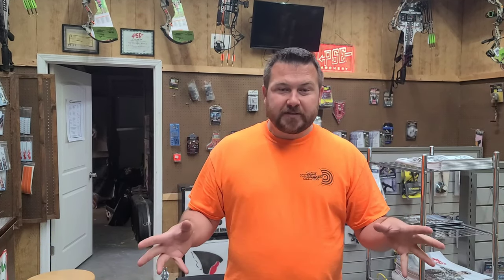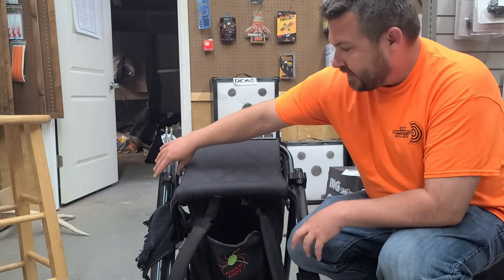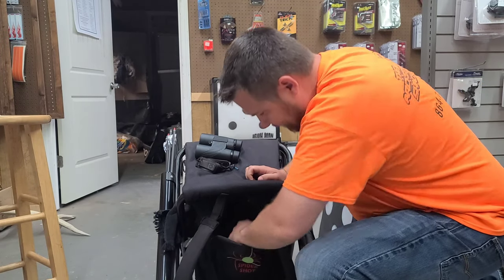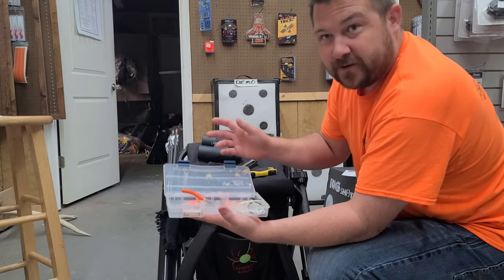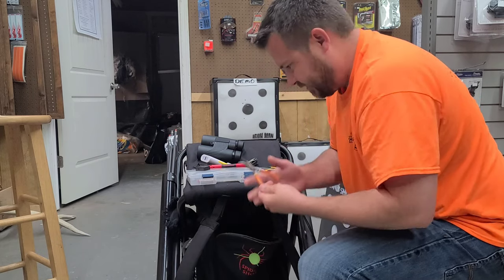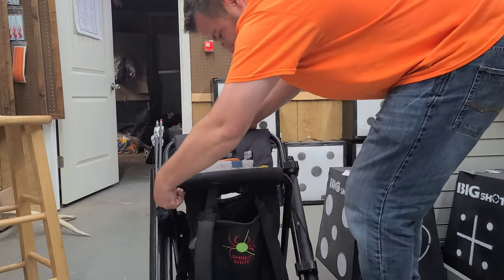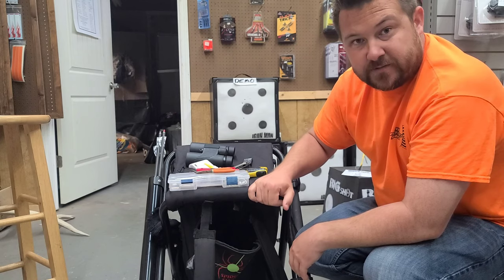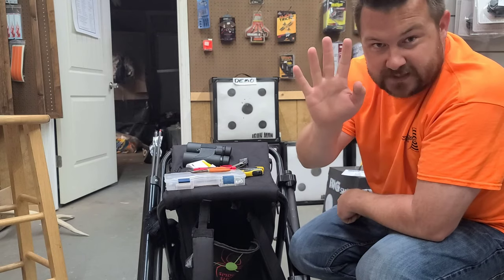What's in my 3D chair?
Join me as I discuss all the items I keep in my 3D chair.